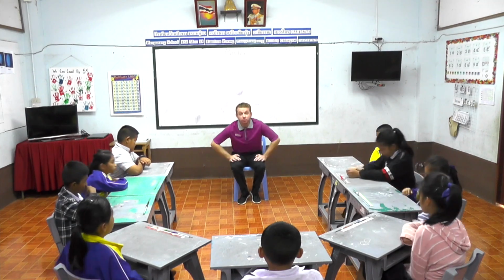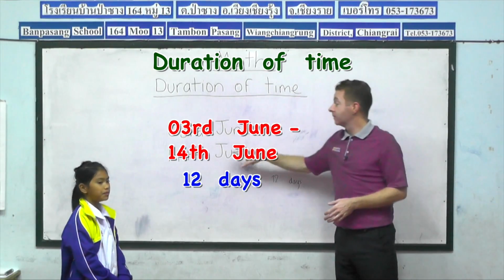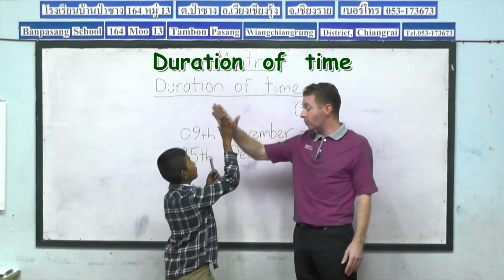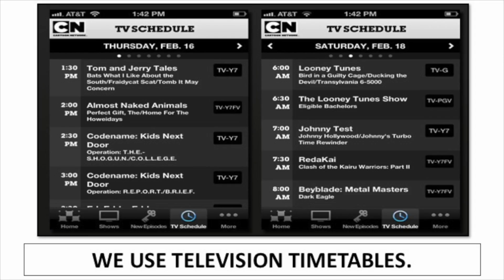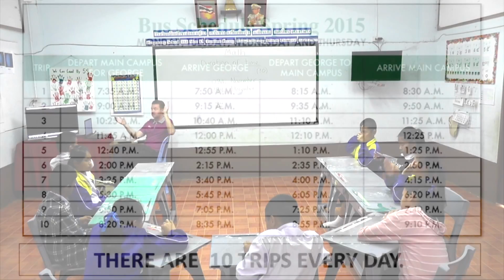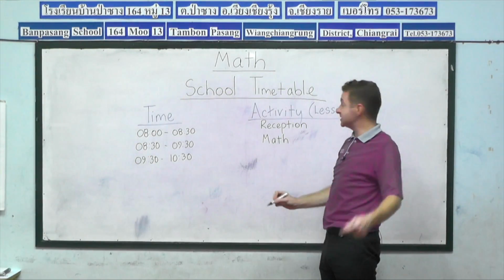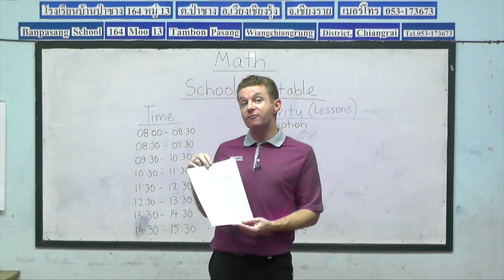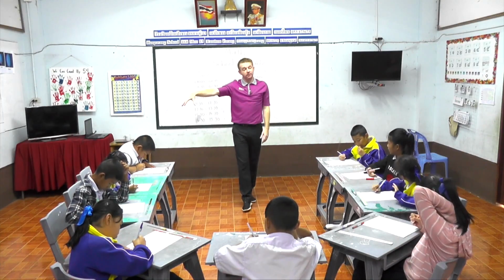Year 4 Math Lesson 82